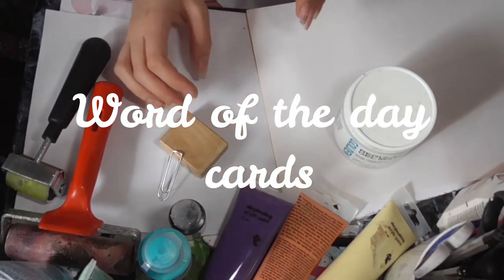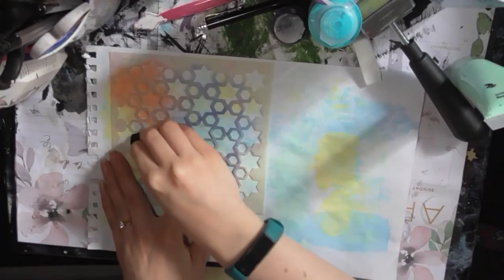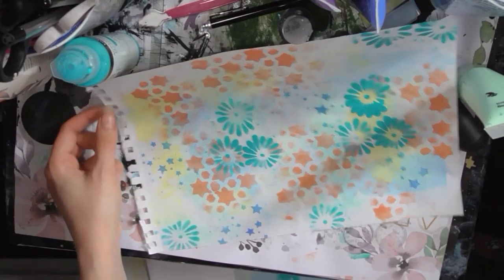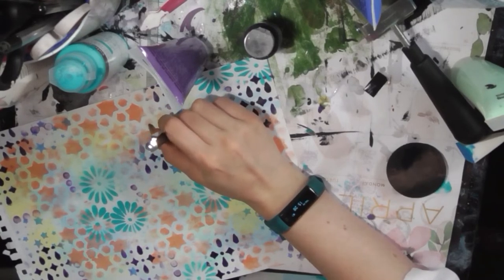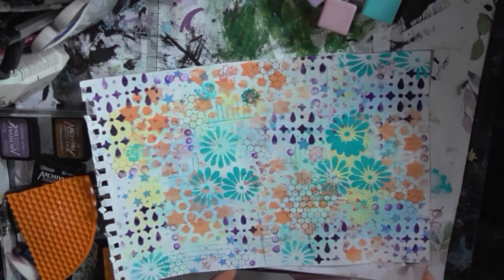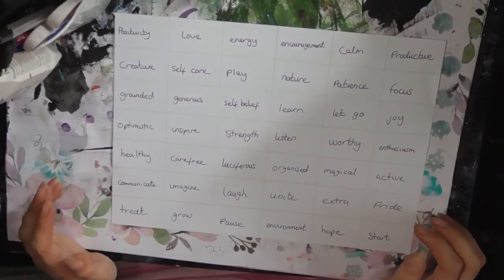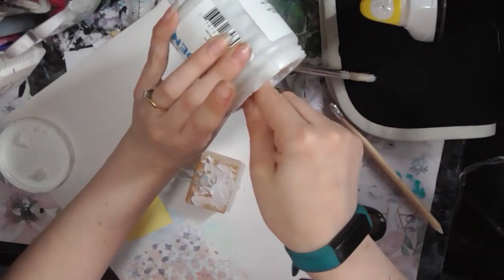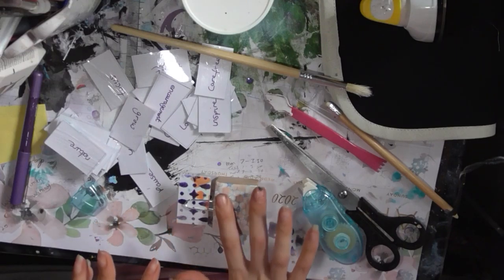word of the day cards